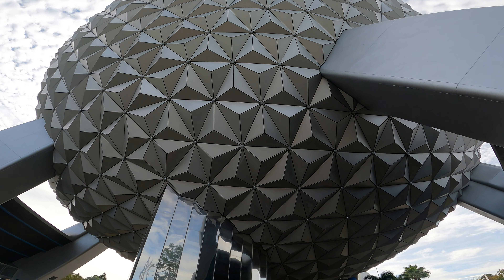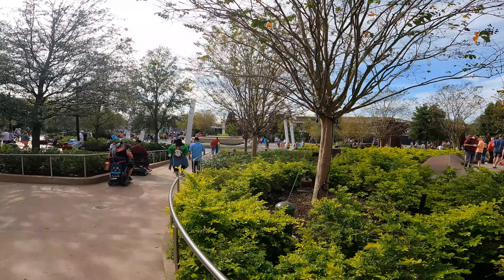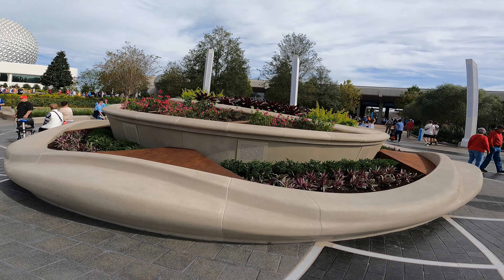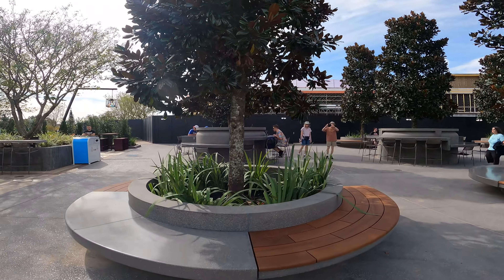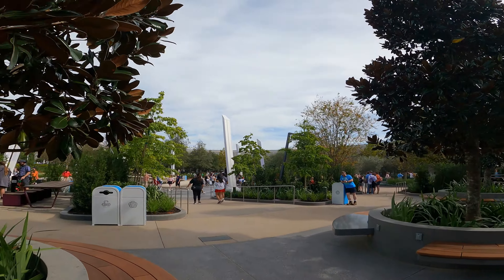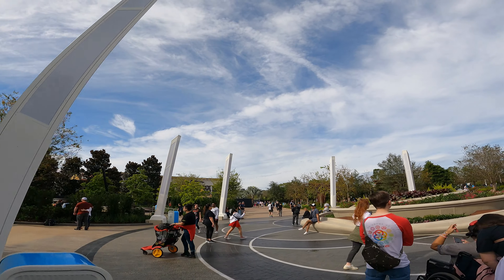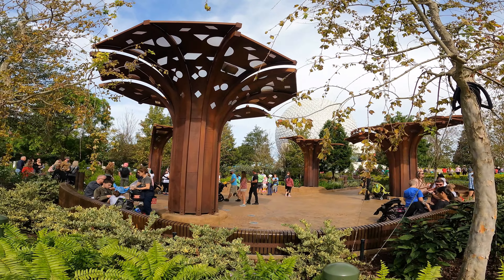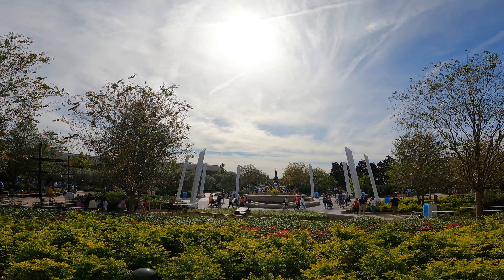Epcot Construction Walls are Down!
The construction walls at Epcot are finally down and today we take a look at the new area including the Walt the Dreamer statue!